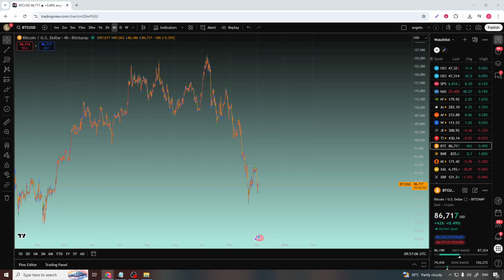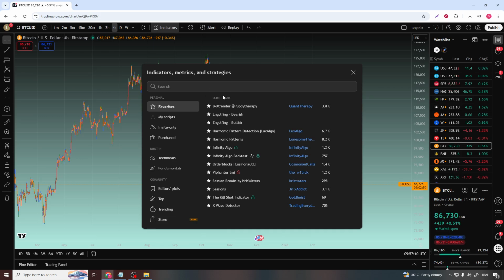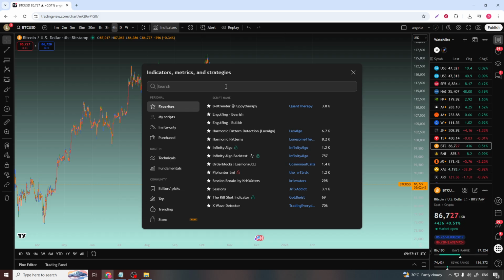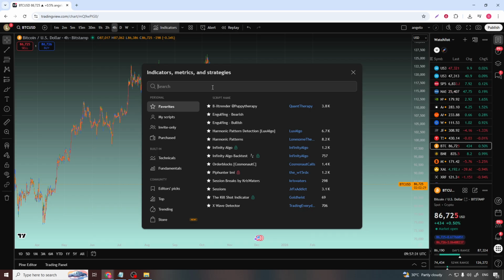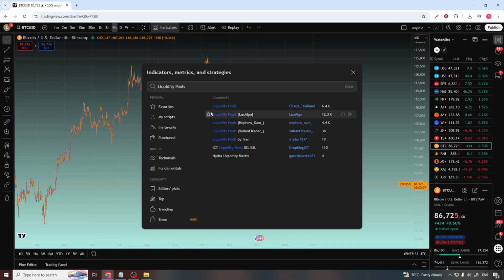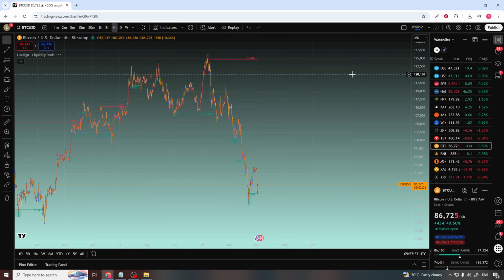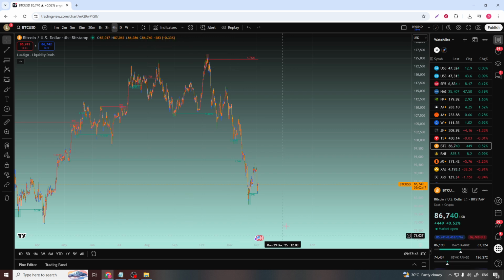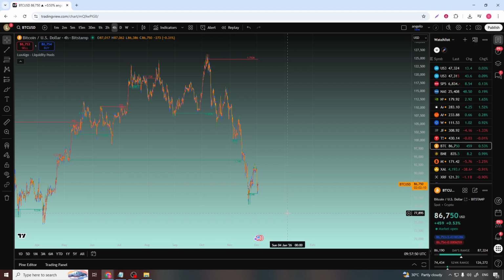How To Add Liquidity Pools In Tradingview Pro (Quick And Easy Guide)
Learn how to add the Liquidity Pools indicator in TradingView Pro and instantly spot key liquidity levels where price is likely to react. This tool helps traders identify engineered highs/lows, liquidity grabs, and smart-money price targets—perfect for improving entries, understanding market manipulation, and trading with greater confidence.

In this tutorial, you’ll discover how to activate the Liquidity Pools tool, customize its visibility, and use liquidity zones to enhance your market structure analysis and trading strategy.